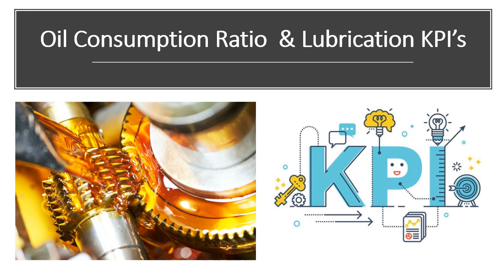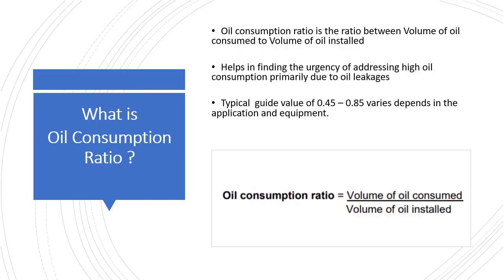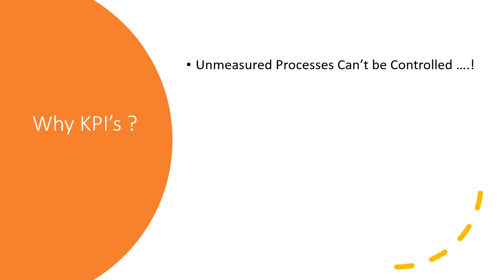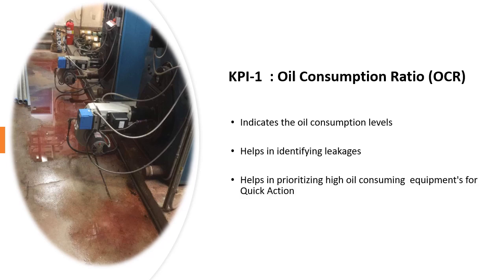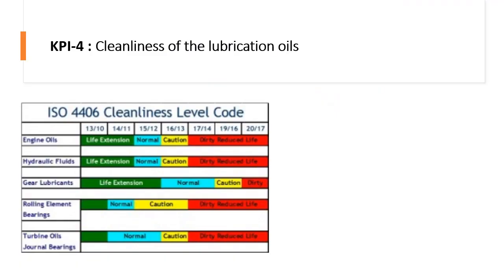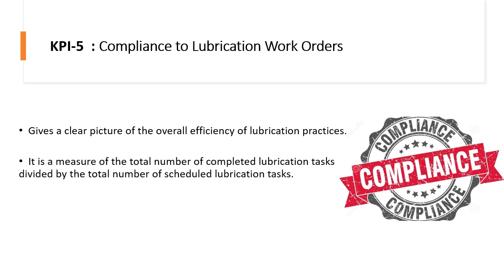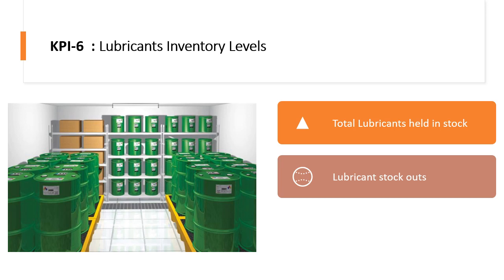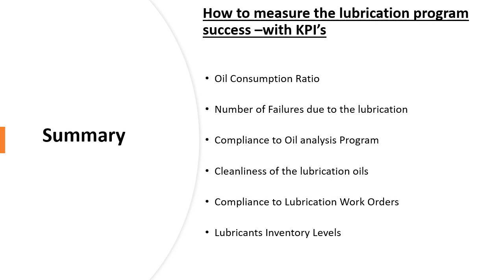Oil Consumption Ratio & Lubrication KPI's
In this video I am going to talk about Oil Consumption Ratio, what is OCR ? How do we quantify the leakages how do we going to work on the leakages . How to measure performance of the lubrication by lubrication KPI’s and their significance  , which will help us to measure the performance of the lubrication program .